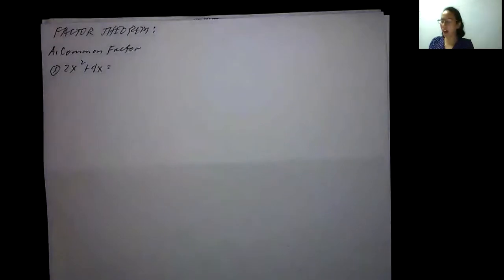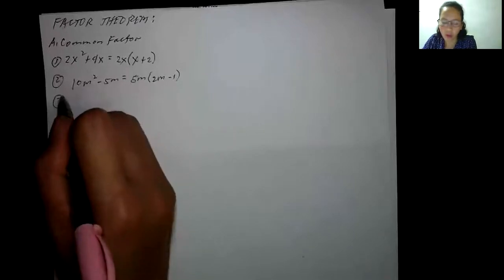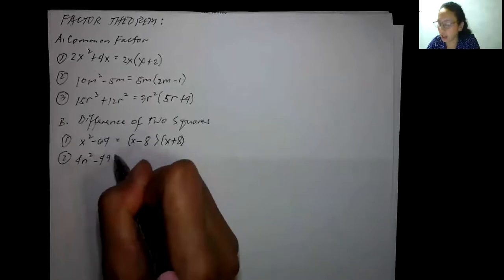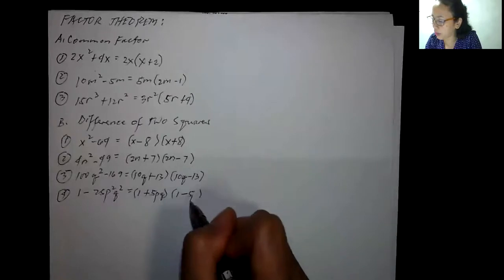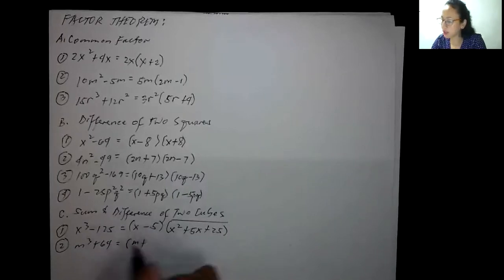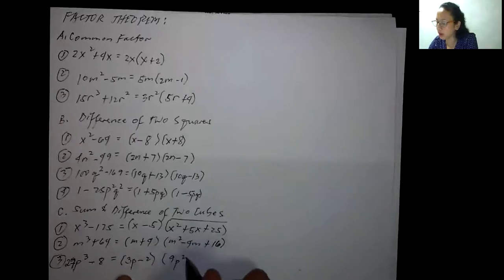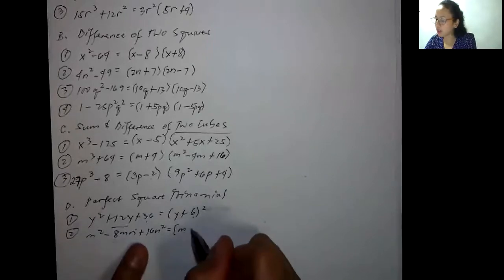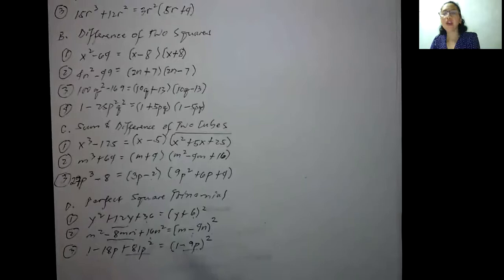Factoring From commmon factor up to perfect square Trinomial